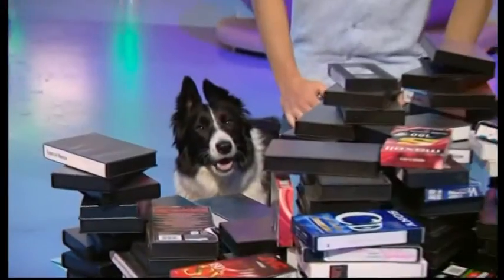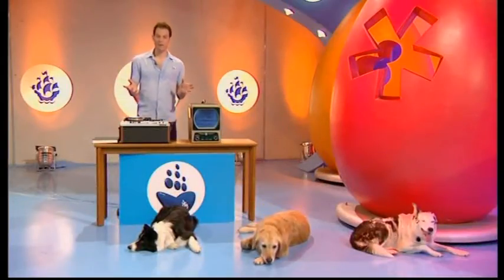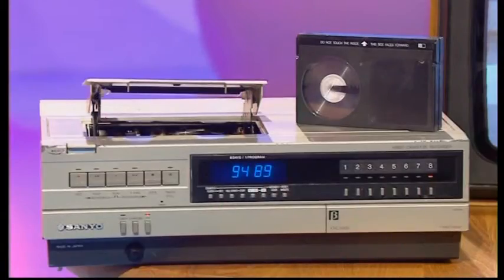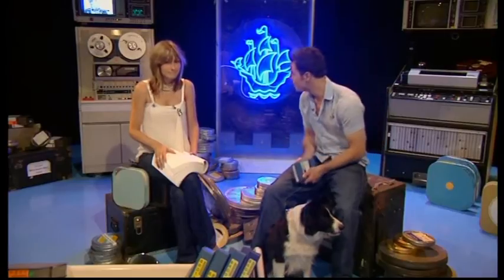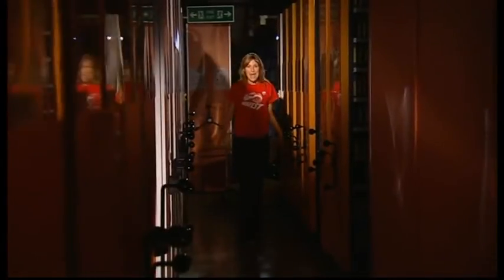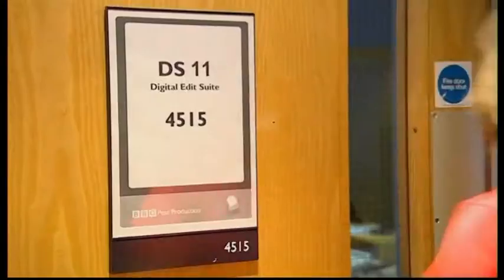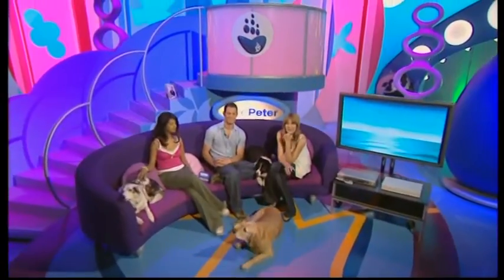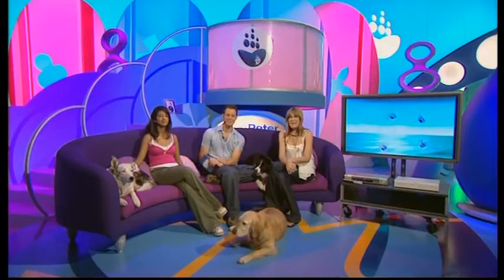Restoration of archive Blue Peter Tx 23/06/2004 (C) BBC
Blue Peter examines the history of the video recorder, and looks at the work behind restoring the master tape of one of its own episodes (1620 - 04/12/1980), missing in the archives, from elements of the programme that still existed.